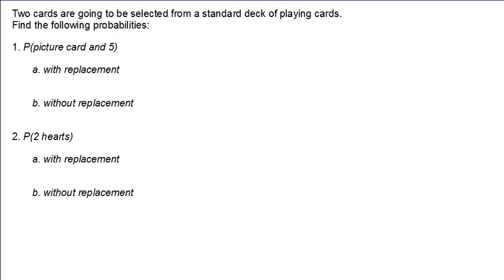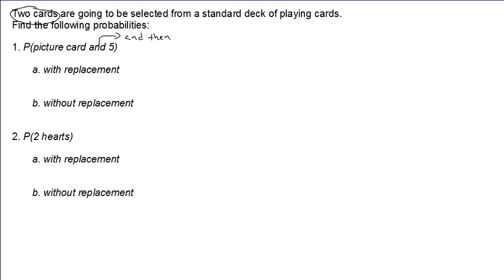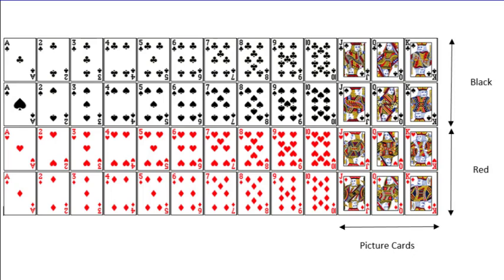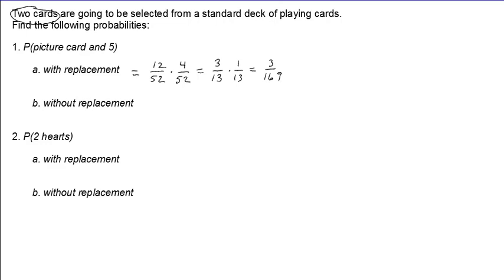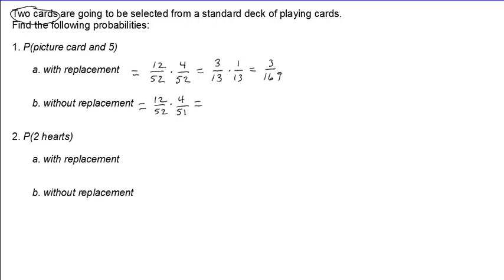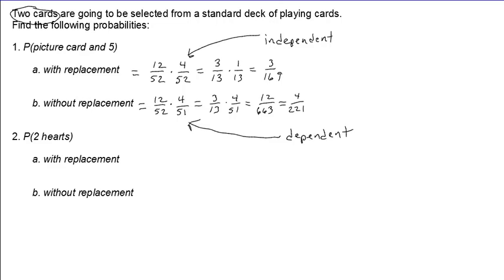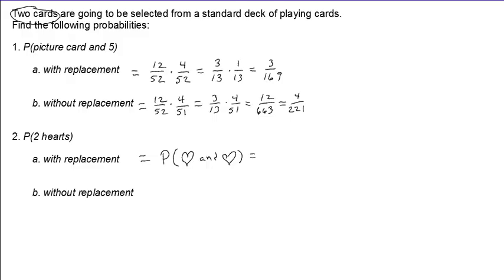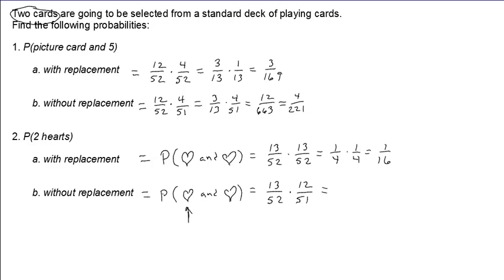MGF 1106 section 11.5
Probabilities of "and" events done with replacement and without replacement.